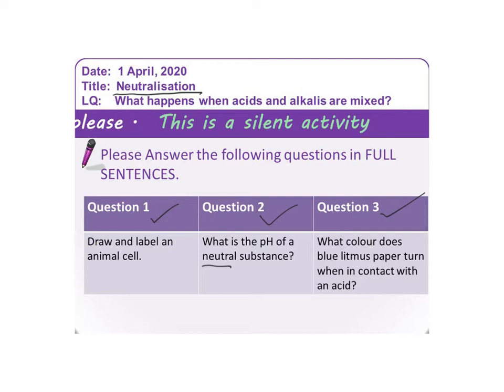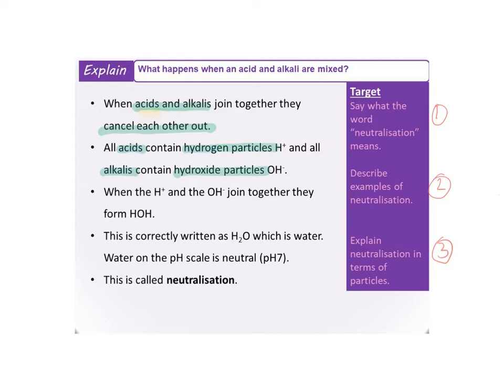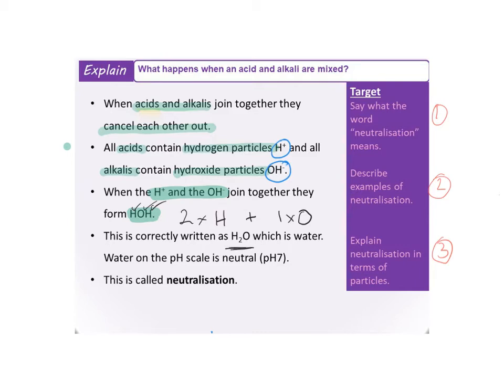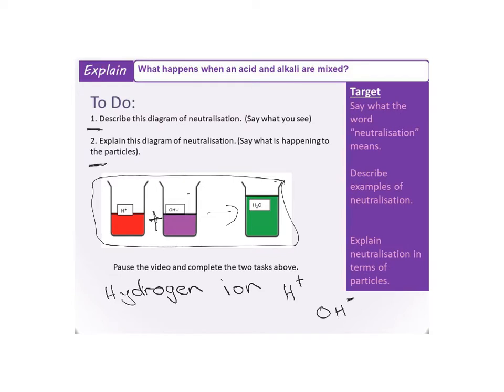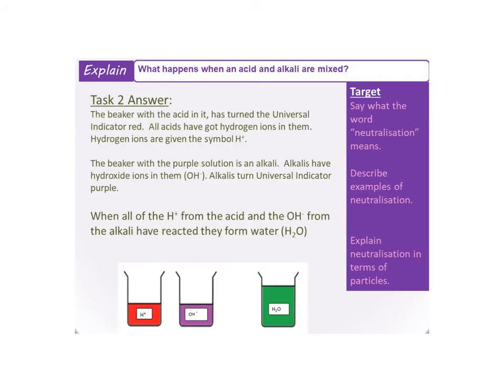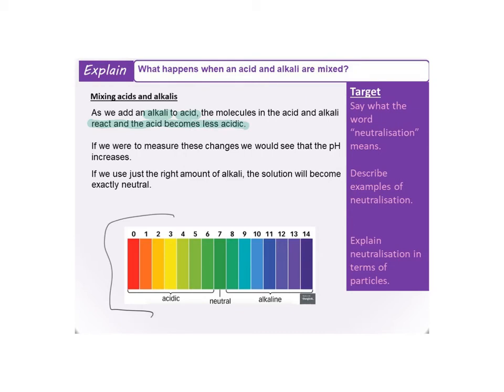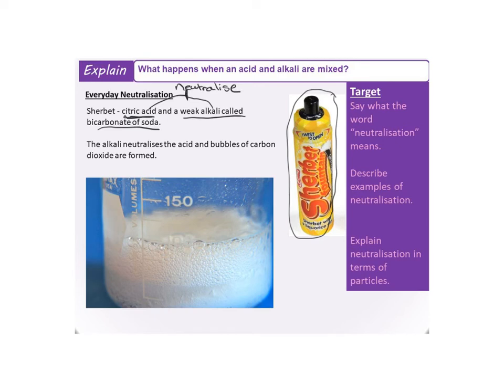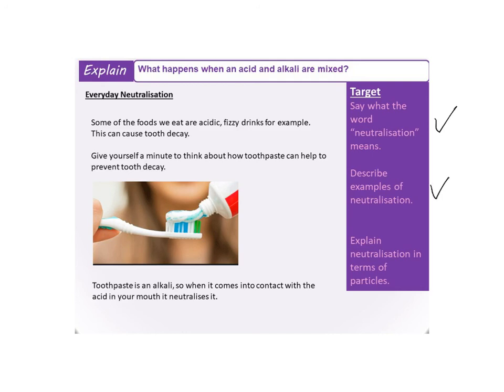Year 7 Neutralisation